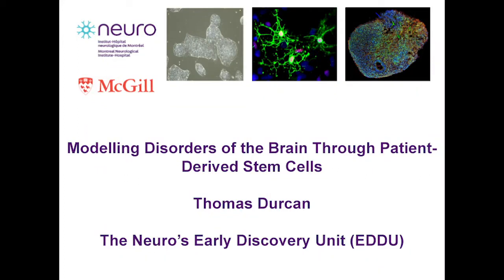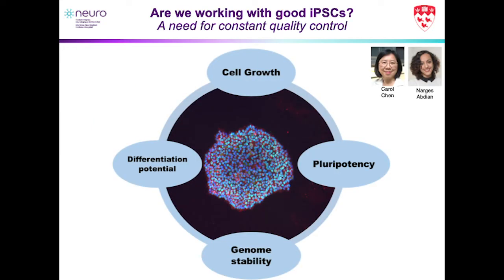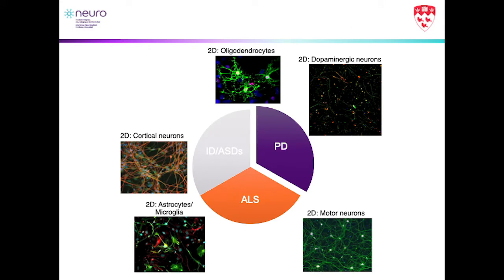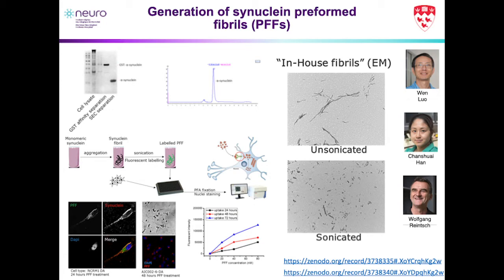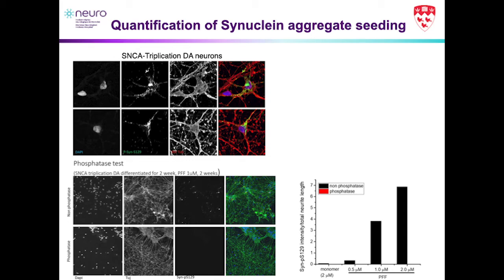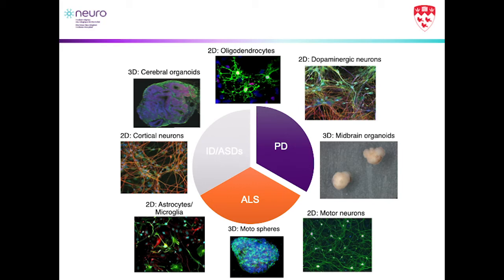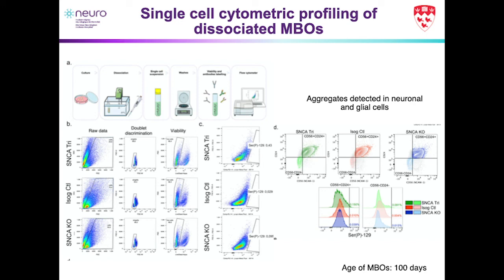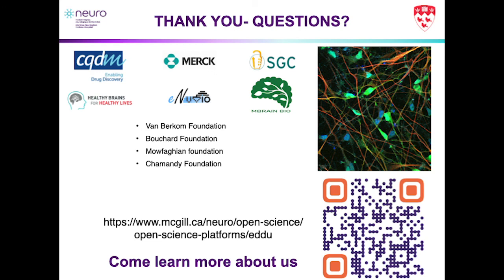Modelling disorders of the brain through patient-derived stem cells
This presentation discusses the 3D drug discovery pipeline, focused on translating findings from 2D neurons, into 3D brain organoids.